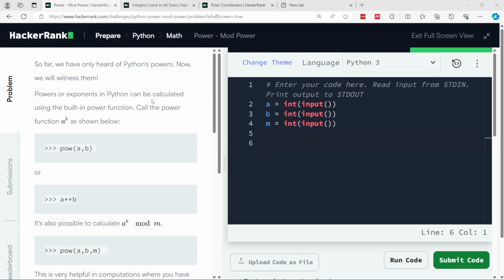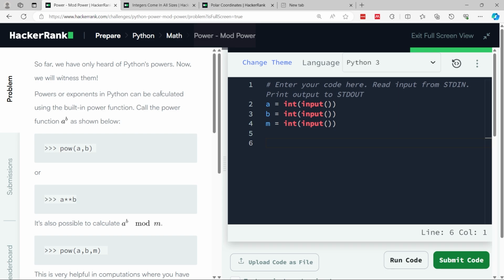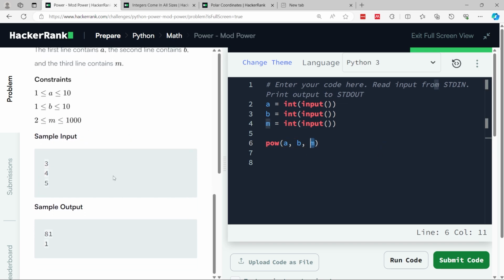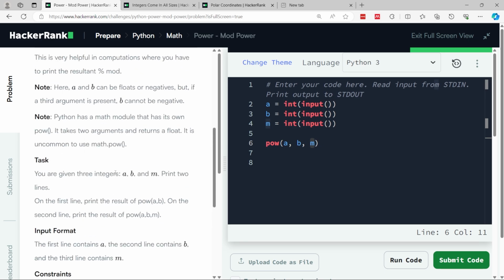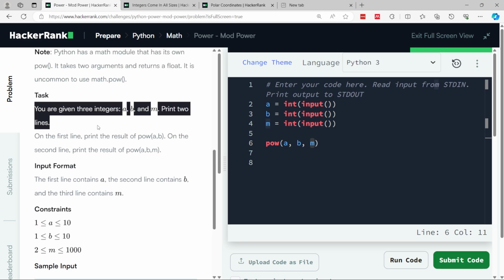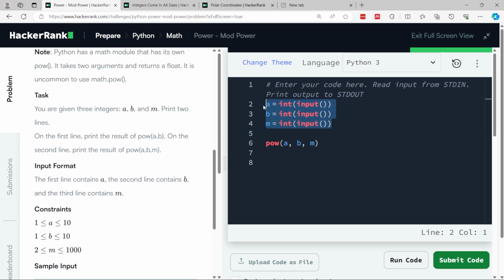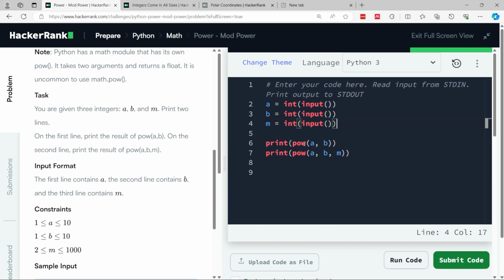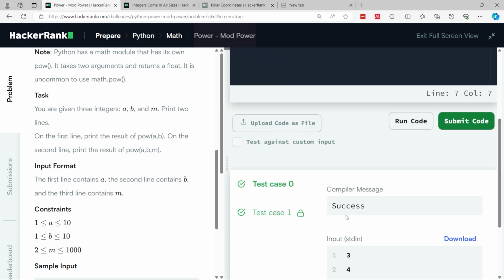Python HackerRank Solutions: Power - Mod Power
Python solution for the HackerRank math question, Power - Mod Power, which is seemingly a continuation of the related problem called "Integers Come In All Sizes."